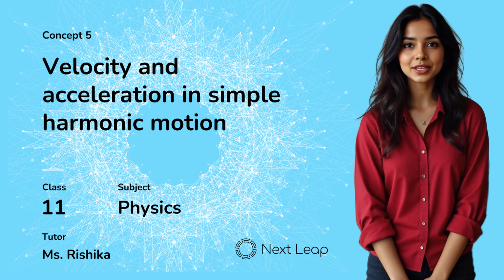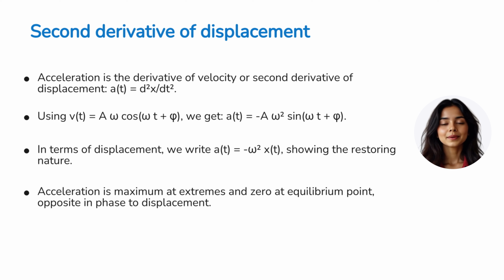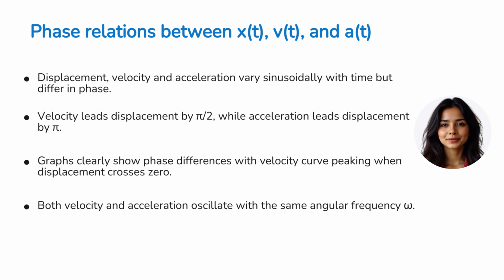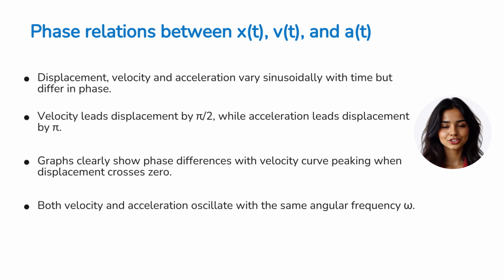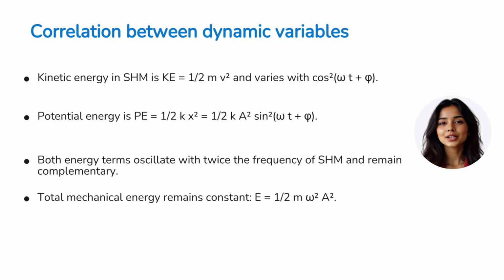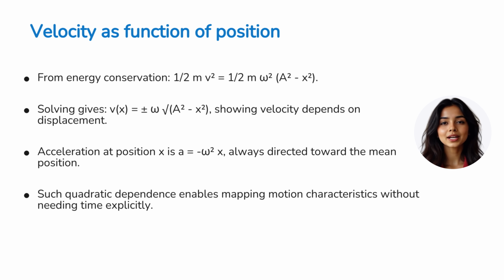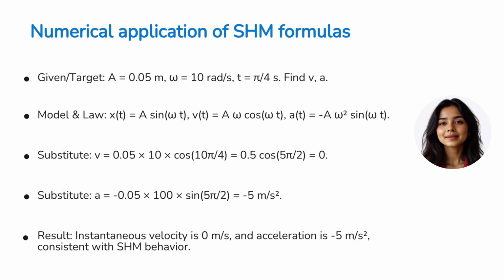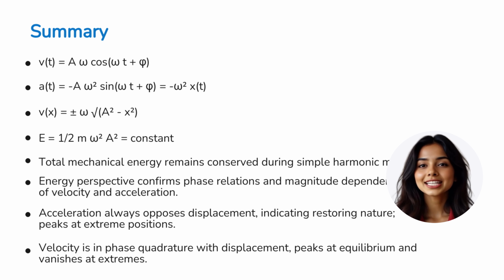Velocity and Acceleration in Simple Harmonic Motion (SHM) | Class 11 Physics | Oscillations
Understand Velocity and Acceleration in Simple Harmonic Motion (SHM) in this video!
 In this video, we focus on the velocity and acceleration in Simple Harmonic Motion (SHM), a crucial aspect of Class 11 Physics. We will derive the equations for velocity and acceleration, explore their relationships with displacement, and discuss their graphical representations. The energy perspective will also be covered, explaining how kinetic and potential energies interrelate with velocity and acceleration. By the end of this video, you’ll understand how these dynamic variables behave and how they are related to each other in SHM.

 1️⃣ Instantaneous Velocity in SHM – Deriving the velocity equation and understanding its behavior at different positions.
 2️⃣ Instantaneous Acceleration in SHM – Deriving the acceleration equation and its relationship with displacement.
 3️⃣ Graphical Representation of Velocity and Acceleration – Phase relationships and sinusoidal variations in SHM.
 4️⃣ Analysis in Terms of Energy – How kinetic and potential energy oscillate and remain complementary in SHM.
 5️⃣ Velocity and Acceleration from Energy Perspective – Deriving velocity and acceleration as a function of displacement.
 6️⃣ Solved Example – Velocity and Acceleration – A numerical application of SHM velocity and acceleration formulas.
 7️⃣ Summary – Recap of key equations and relationships between velocity, acceleration, and displacement in SHM.

 ✔ Exam-Oriented – Comprehensive coverage of SHM velocity and acceleration for Class 11 Physics students.
 ✔ Step-by-Step Derivations – Clear and detailed derivations of velocity and acceleration equations in SHM.
 ✔ Graphical Clarity – Visualizations to understand the phase differences between displacement, velocity, and acceleration.
 ✔ Energy Perspective – Learn how the concepts of energy apply to the velocity and acceleration of SHM.
 ✔ Board-Focused – Perfect for CBSE, ICSE, and State Board Class 11 students preparing for exams.